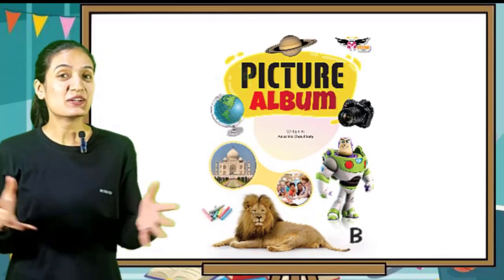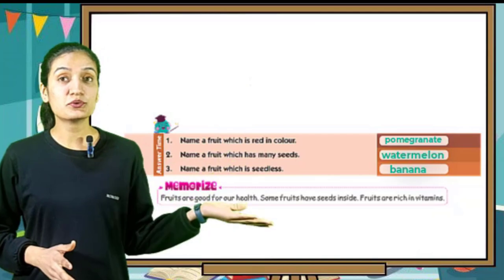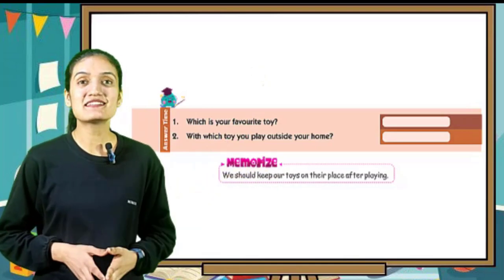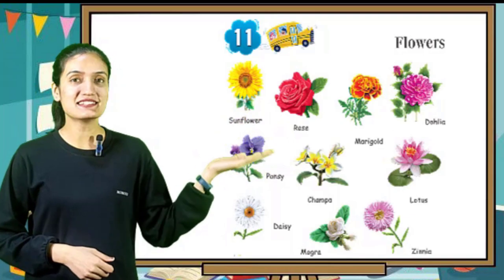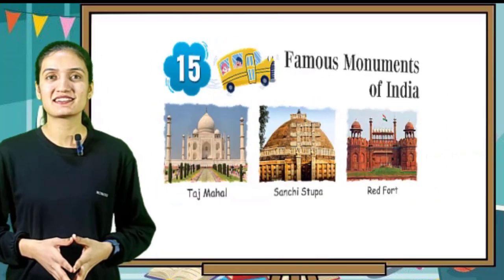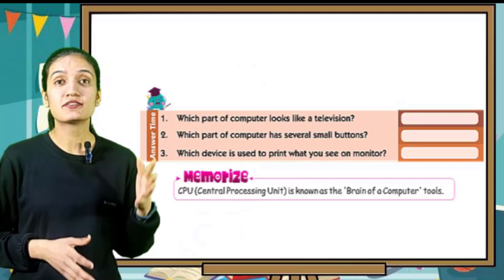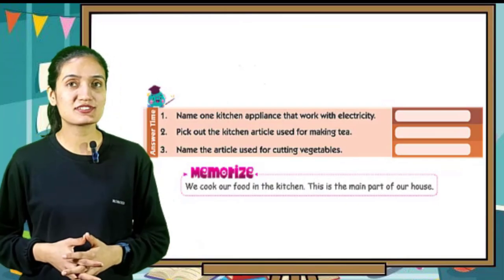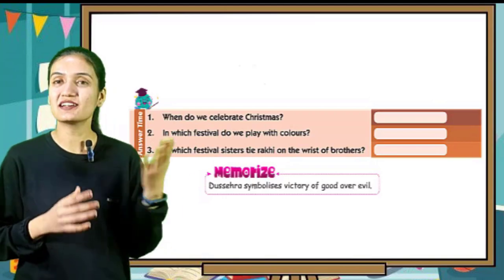PICTURE ALBUM - B